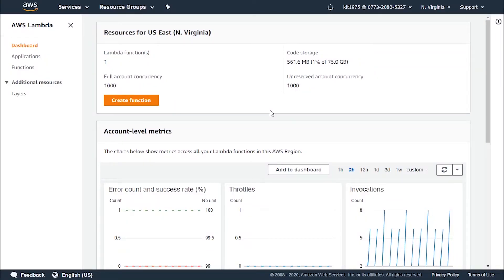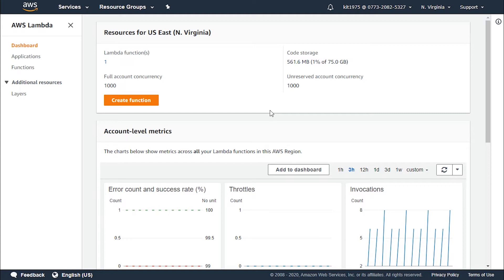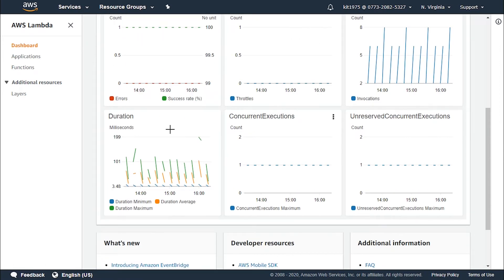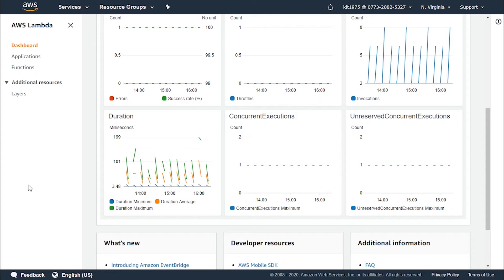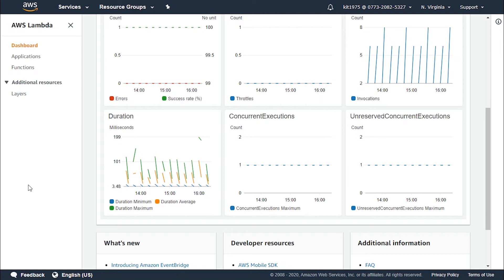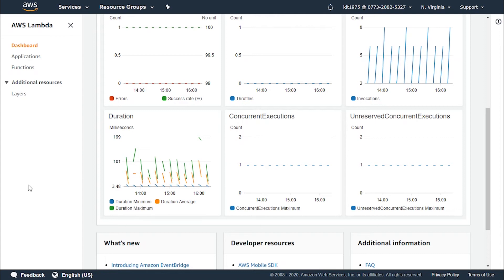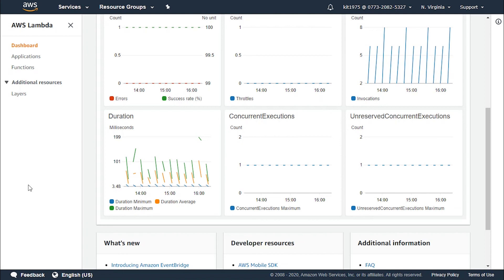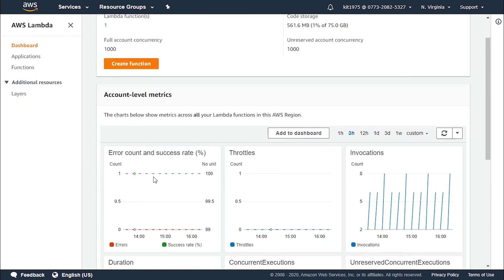AWS Lambda Pricing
What is AWS Lambda Pricing Based On? There are two key metrics for AWS Lambda pricing and charges.